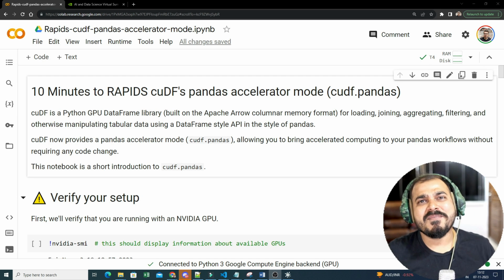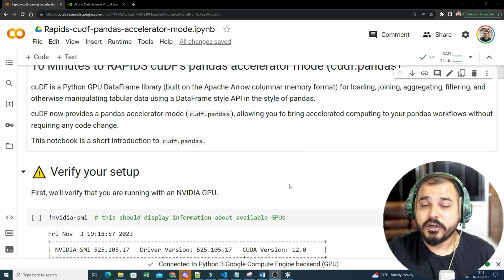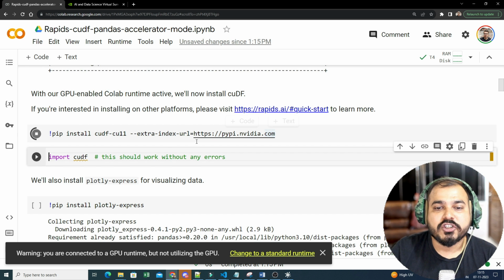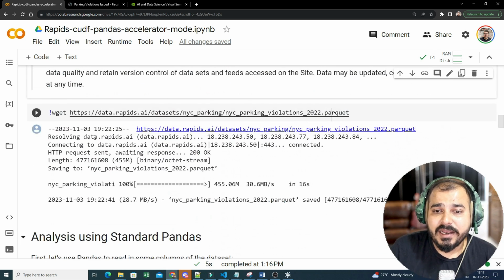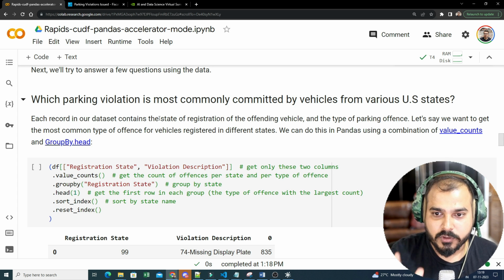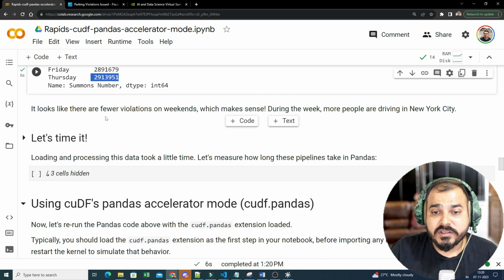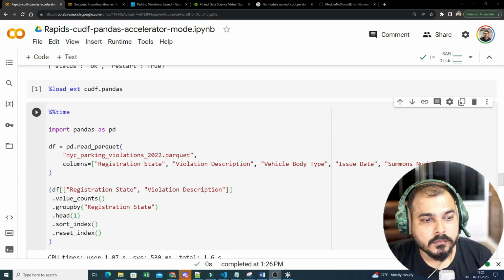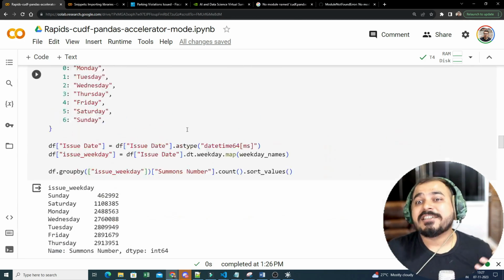Pandas In Accelerated Mode-Use Pandas With GPU With Nvidia Rapids Cudf Library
NVIDIA is hosting a Free AI and Data Science Virtual Summit where they'll discuss the latest in accelerated computing for data science and machine learning!
All sessions are recorded so that you can watch them any time on-demand.